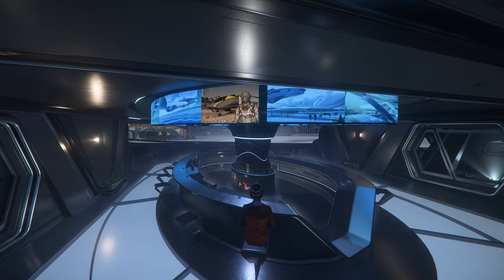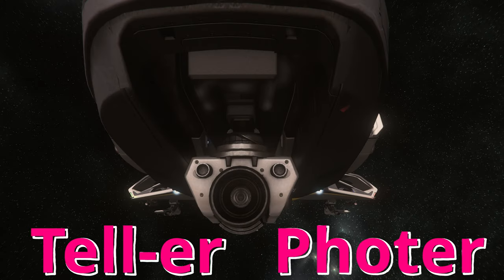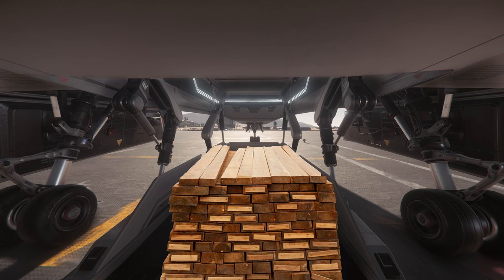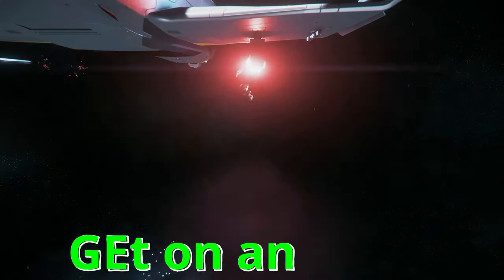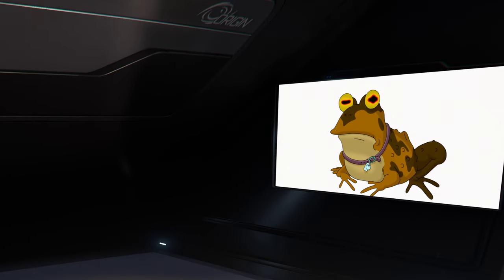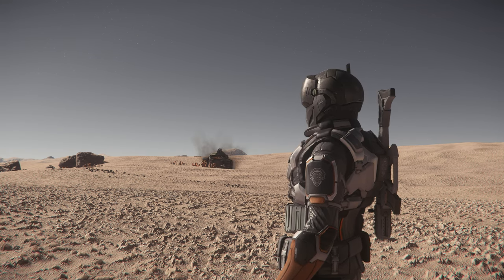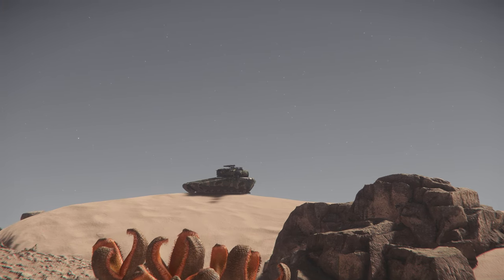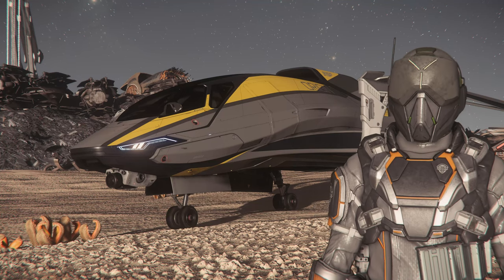Star Citizen, Origin 50% off @ Scooters